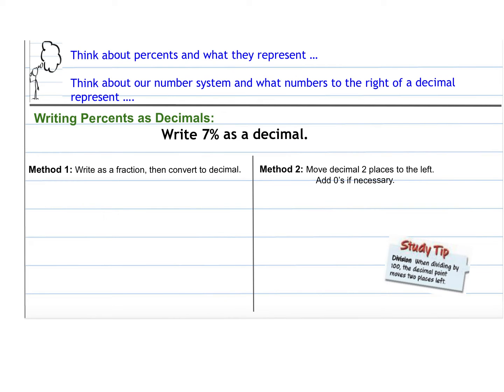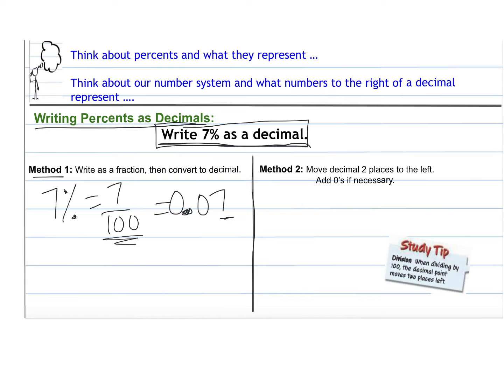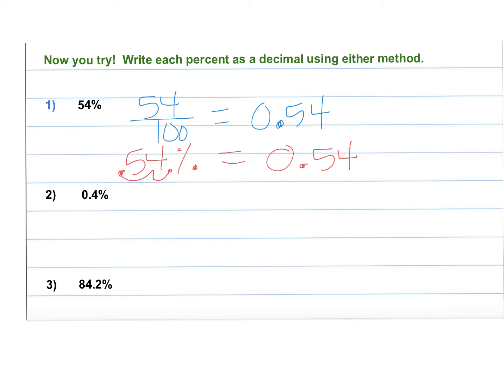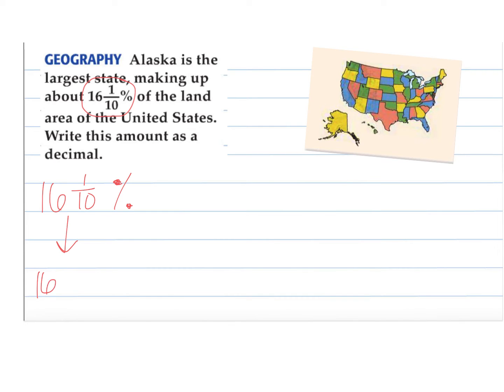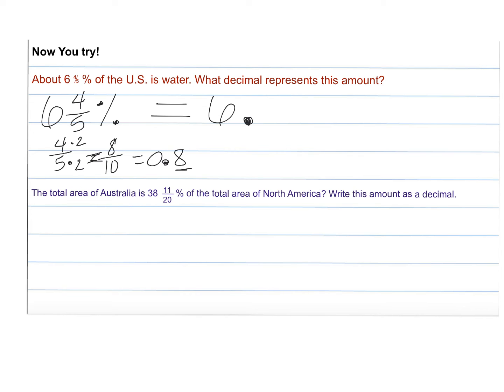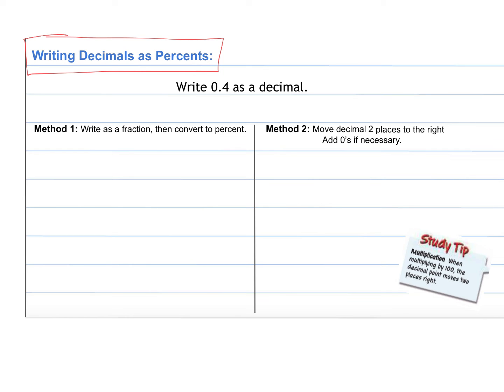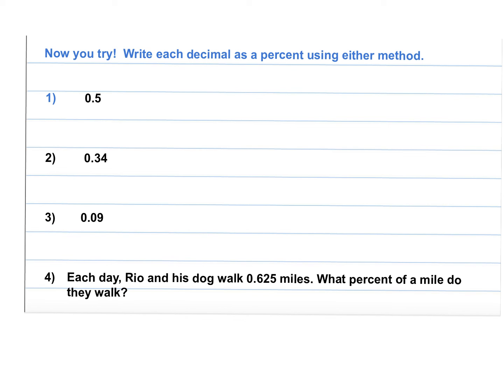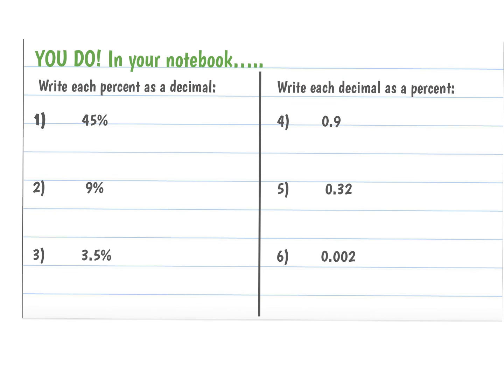Decimals and Percents